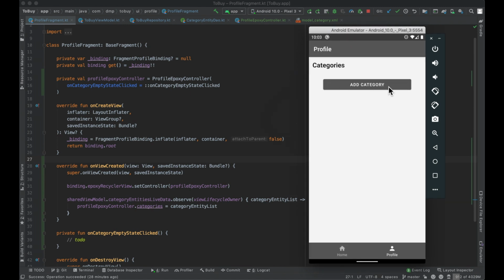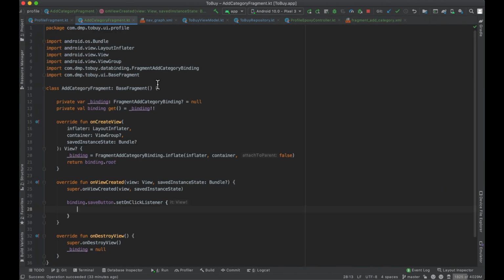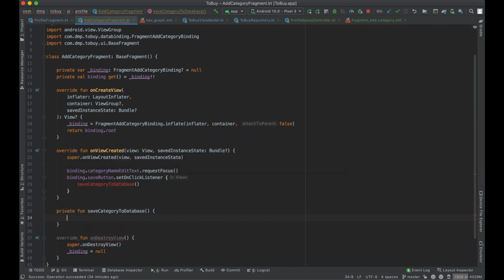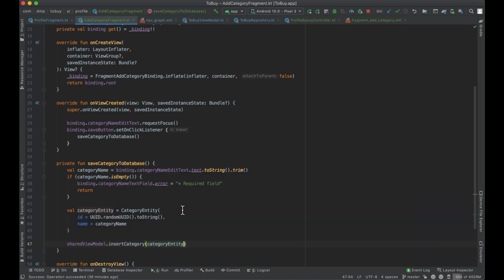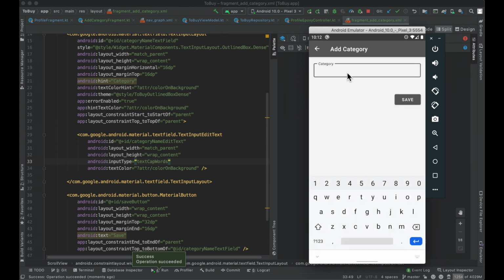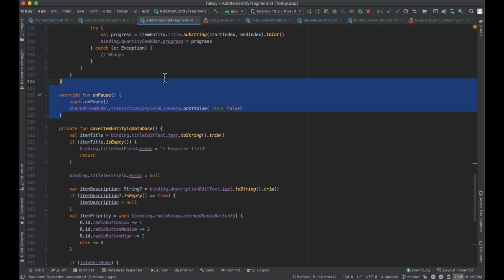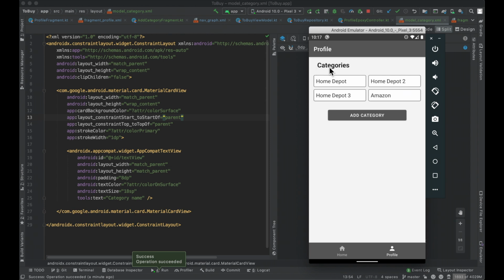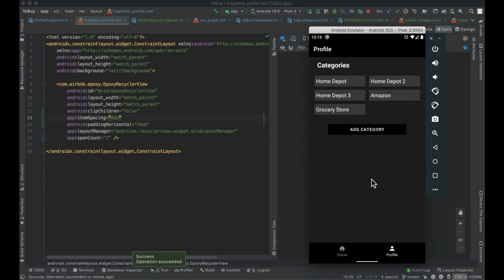Populating second Room database table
This episode allows the user to populate our second table which will hold all of the categories the user wants to add. We will eventually link the data in this table to the data in our first table to provide a seamless connection of the data to the user.